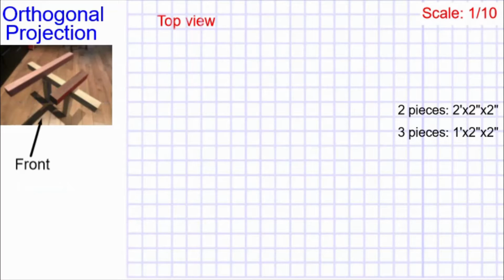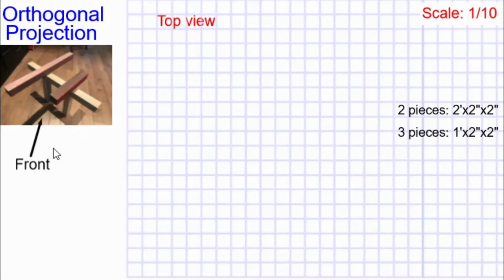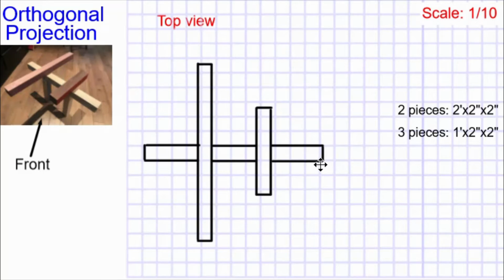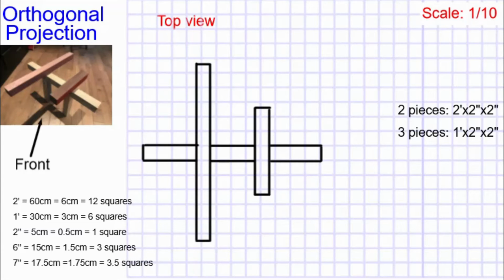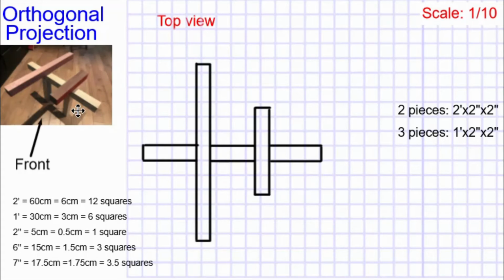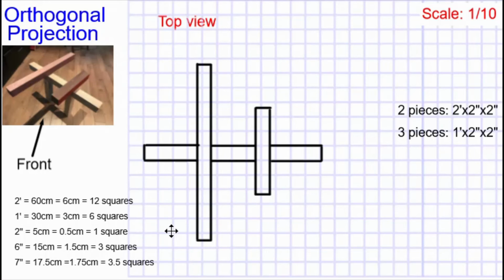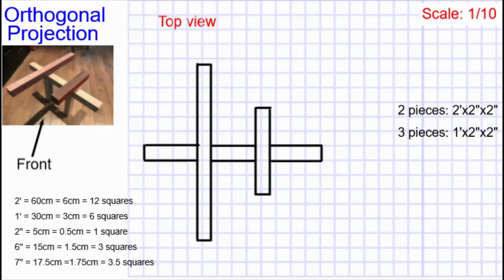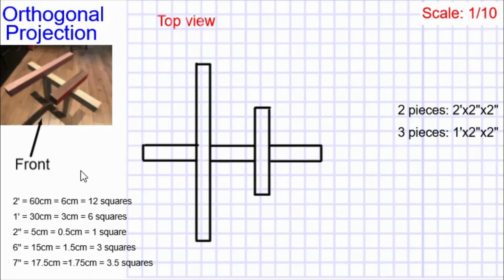Orthogonal Top View of a Wood Sculpture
This object is large, so must be drawn using a scale. Its dimensions are in feet and inches, but it is drawn on half-centimeter graph paper.